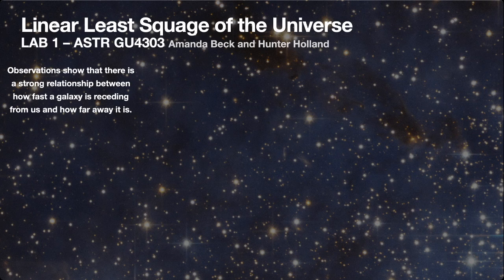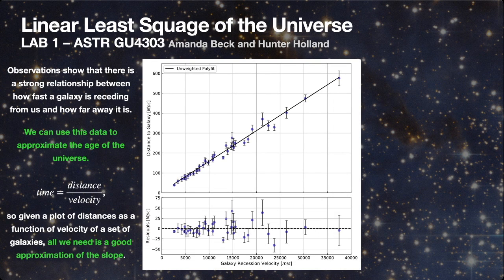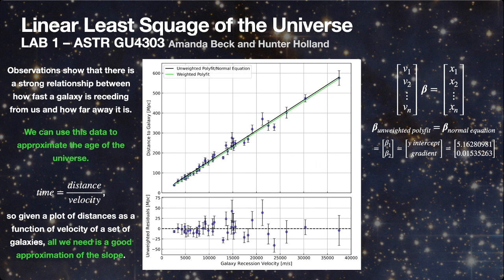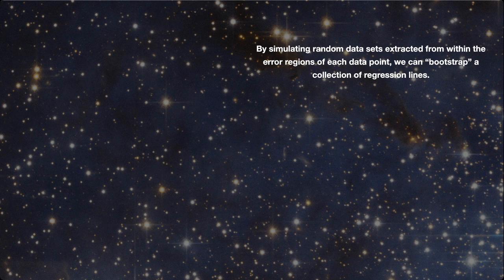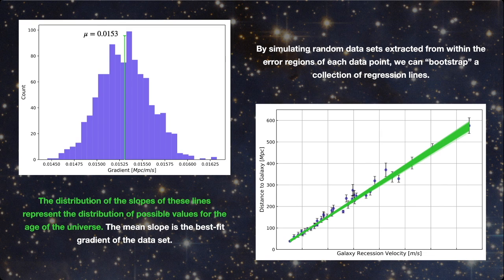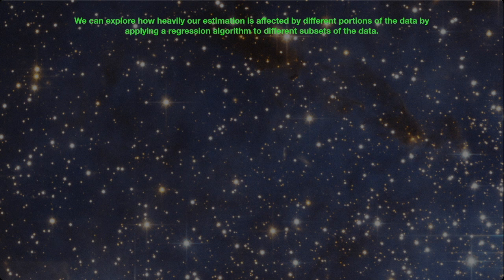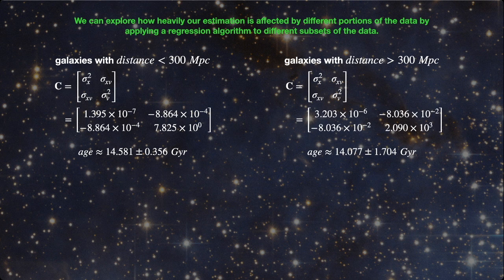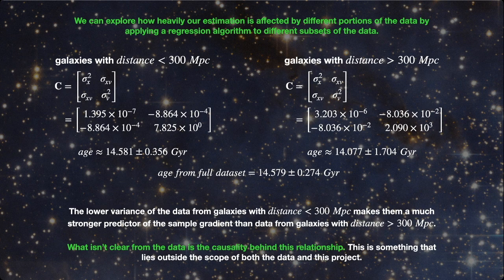Estimating the Age of the Universe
Mini Project 1 for ASTR GU4303 at Columbia University, Spring 2021